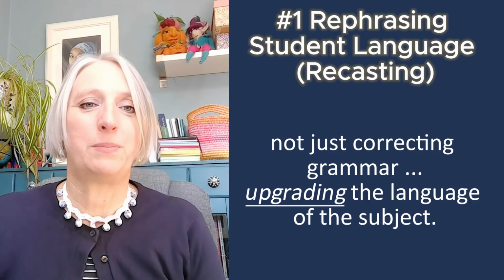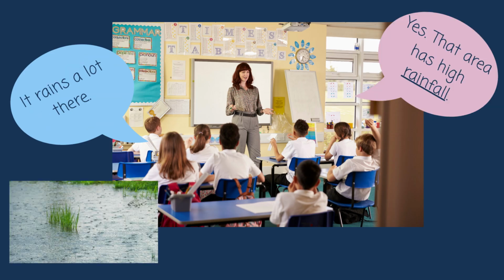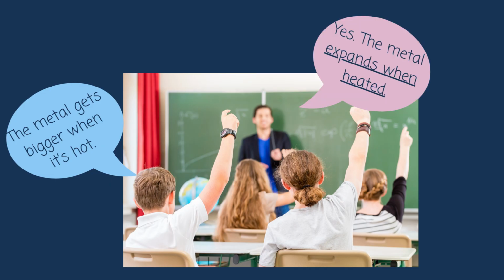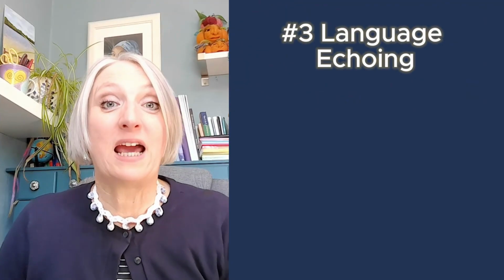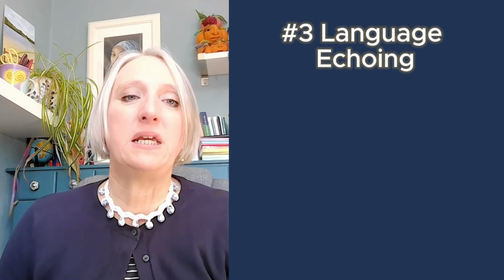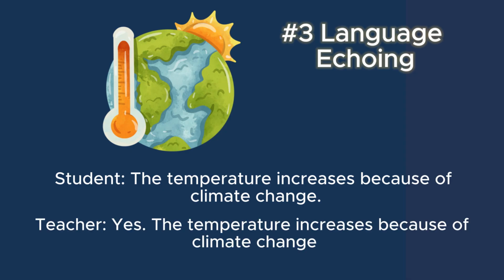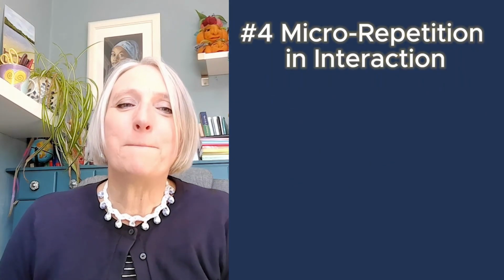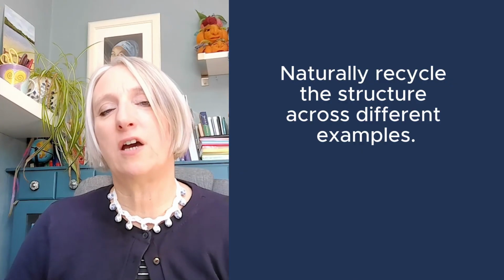Modelling Language Without “Teaching” It | Small Moves, Big Impact (EAL Strategies)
In this video, I explore one of the most powerful (and often invisible) aspects of teaching:

👉 how teachers model language naturally, without stopping the lesson or explaining grammar.

If you work with EAL learners (or multilingual classrooms), this is crucial.

Because learners don’t just need explanations…
They need to hear language used meaningfully ... again and again.

🎯 In this video, you’ll discover 4 simple but powerful teacher moves:

Recasting (rephrasing student language)
Modelling before asking questions
Language echoing
Micro-repetition in interaction

These are small shifts in practice…
but they have a big impact on how learners notice, process, and eventually use language.

💡 This video is part of my series:
Small Teacher Moves That Build Language Learning

Designed for:
✔ Subject teachers with EAL learners
✔ Primary and secondary teachers
✔ Anyone who wants to make language more accessible in their classroom

👉 Key idea:
Knowing about language is not the same as being able to use it.

And learners don’t develop language through explanation alone…
They develop it through meaningful exposure and use.

💬 I’d love to hear from you:
Which of these do you already do in your classroom?
And which one do you think has the biggest impact?

If you’re interested in how these small moves fit into a bigger picture,
you can explore the MMM Framework (Meet, Manipulate, Make it your own) here:

00:00 Why modelling language matters
01:00  Recasting (rephrasing student language)
02:08 Modelling before asking
03:20 Language echoing
04:09 Micro-repetition in interaction
04:42 Key takeaway: exposure vs explanation
05:30 What’s coming next